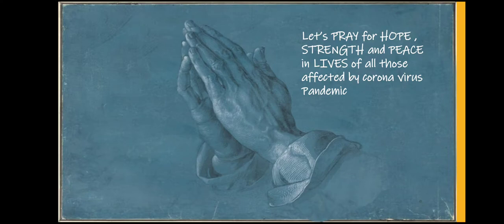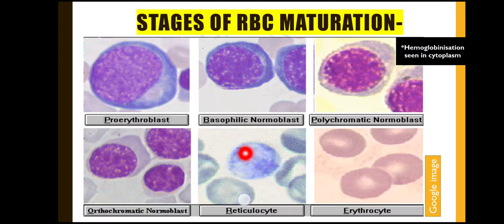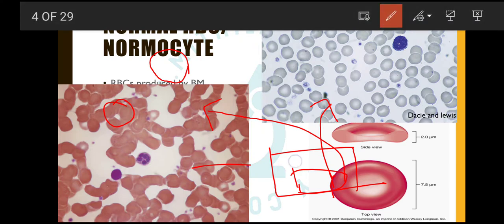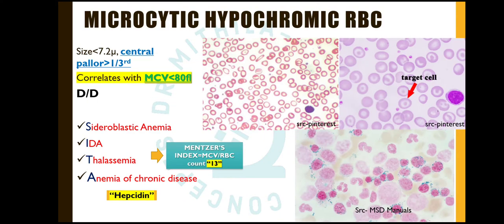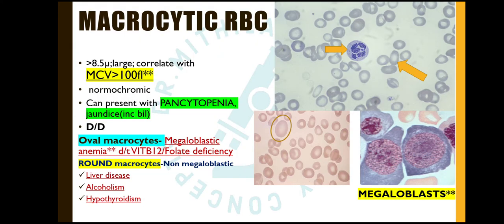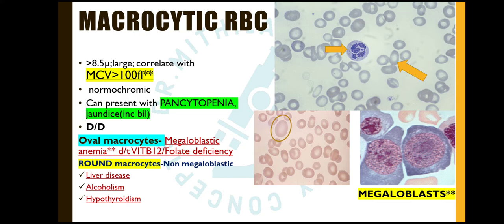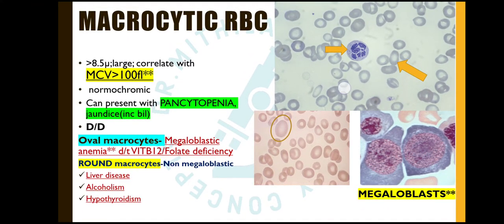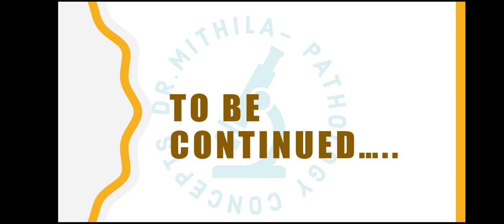RBC MORPHOLOGY COMPILATION - PART 1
REFERENCES
Robbins and Cotran- Pathologic basis of disease
Dacie and Lewis Practical Haematology
De gruchy clinical hematology
following is covered in the above talk-
RBC maturation
basic terms
microcytic hypochromic RBC d/d
macrocytosis d/d
spherocytosis d/d
eliptocytosis